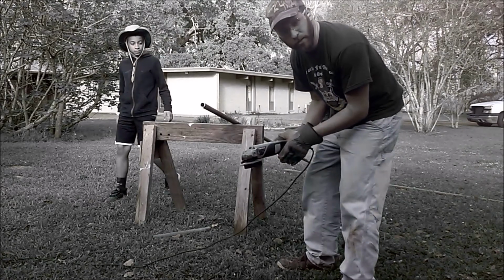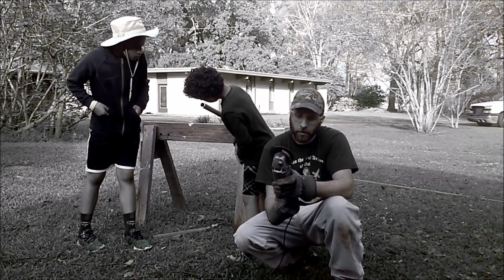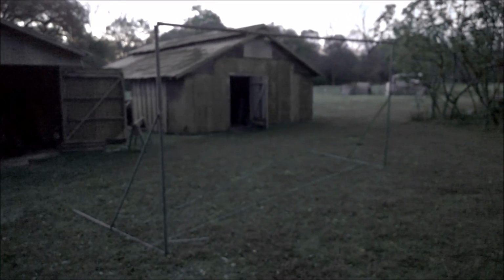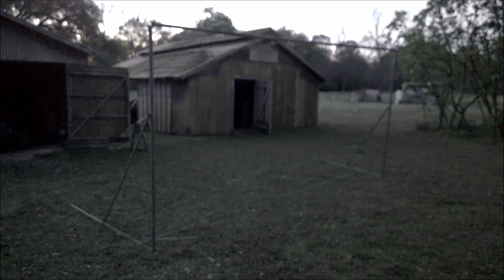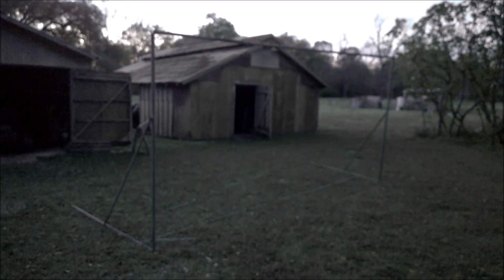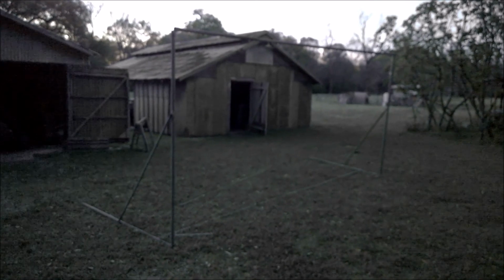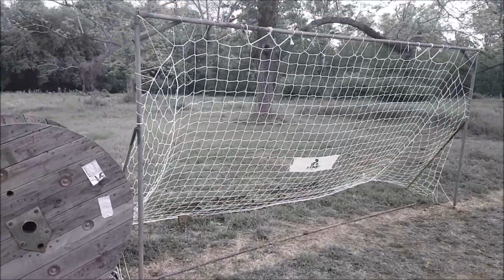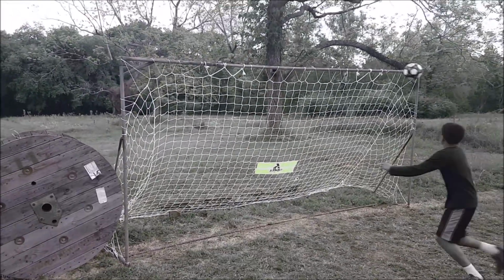Soccer Goal Build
The boys really enjoy playing soccer, and they've been asking about buying a goal. It seems that they are pretty expensive so we will build one with pipe we already have! Here on SERVi Homestead we're all about using what we've got.